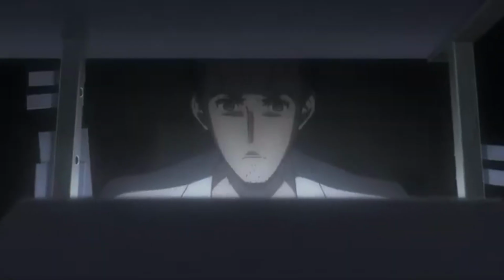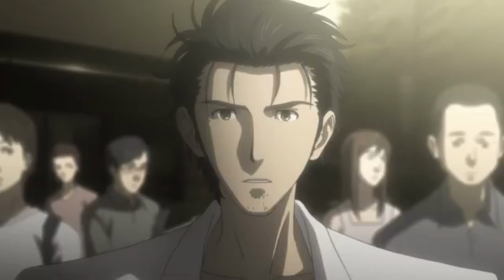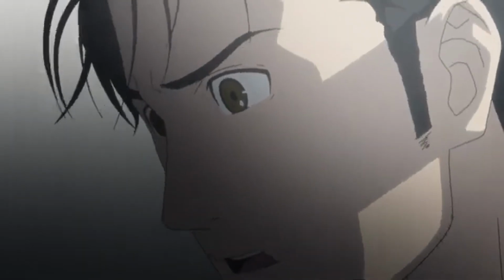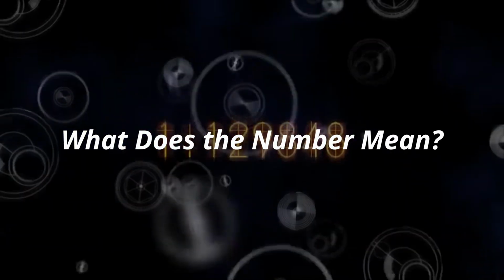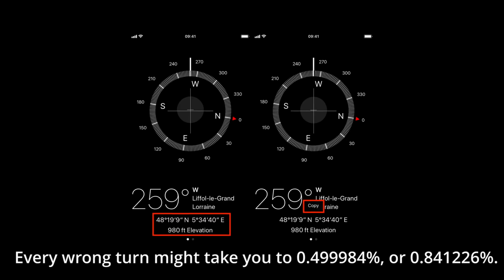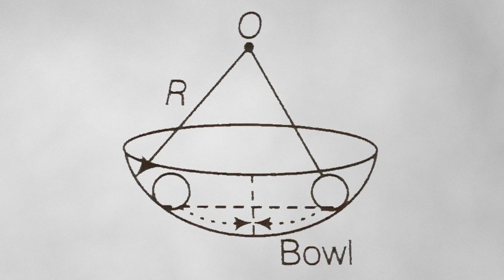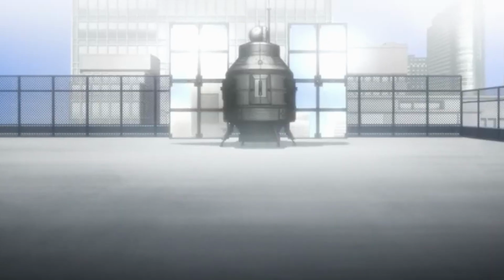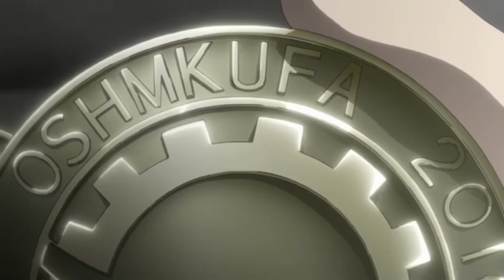That Time a Mathematical Love Letter Became an Anime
What if I told you an anime about microwaves and bananas actually plays with real-world physics and mind-bending mathematics? Steins Gate isn’t just a sci-fi masterpiece. It’s a time travel thriller grounded in logic, probability, and the fragile mathematics of causality.  In a world where a single text can destroy the future, Steins Gate dares to ask: can we outsmart time itself?
You don’t need to be Einstein or a quantum physicist to get this. In fact, today, I’m going to explain how Steins Gate works using math so simple, even a 5-year-old could understand the ideas behind it.